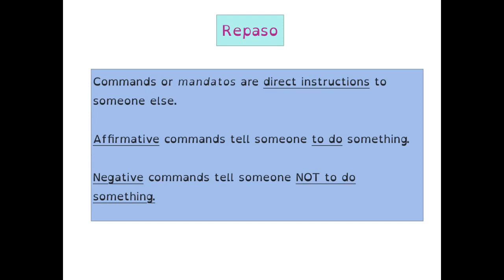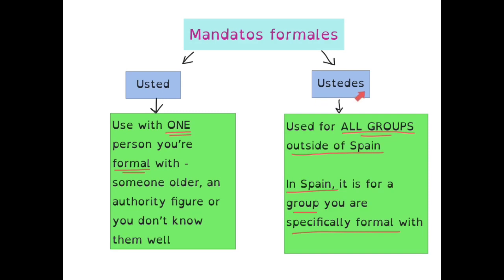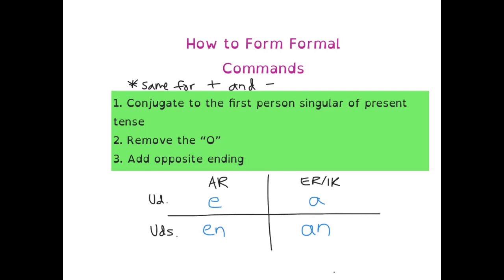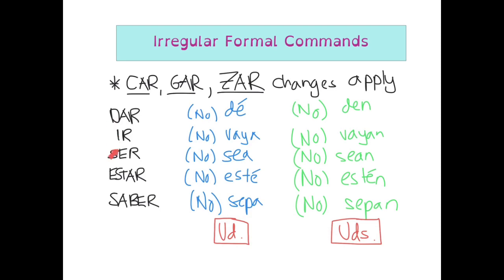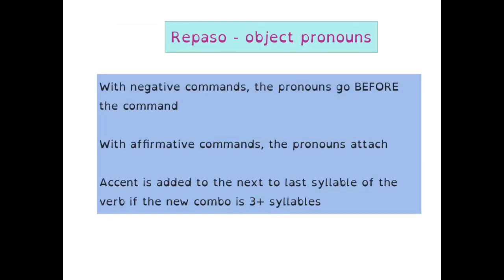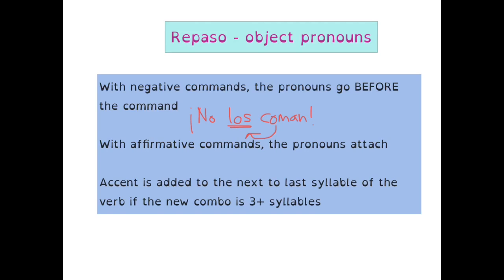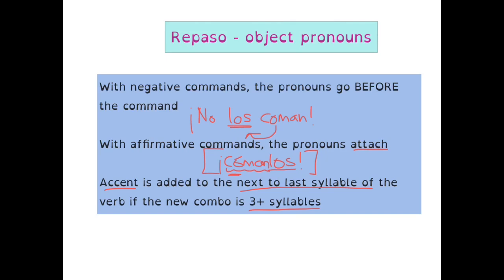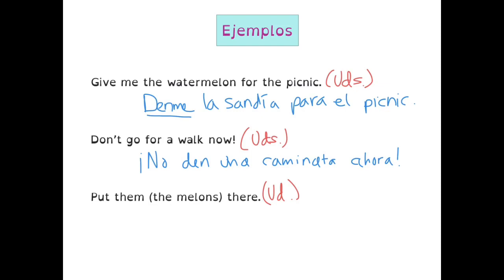Formal Spanish Commands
This video goes over how to use UD. and UDS. commands in Spanish.